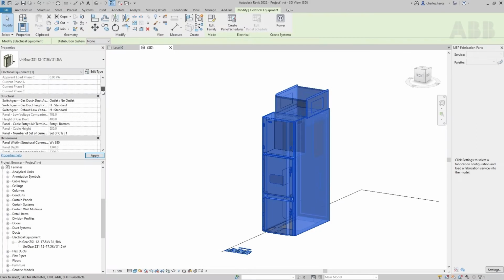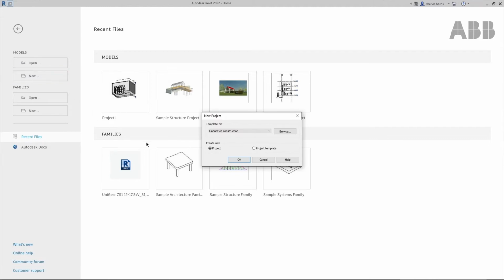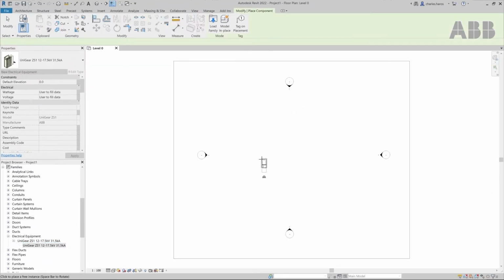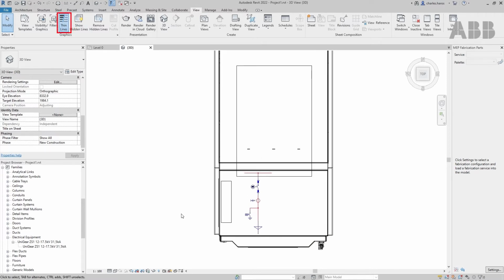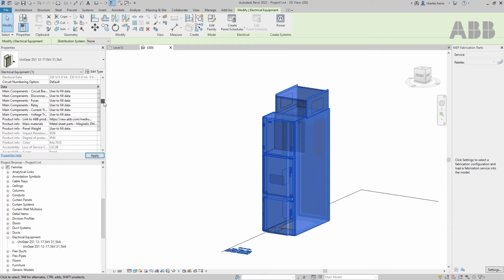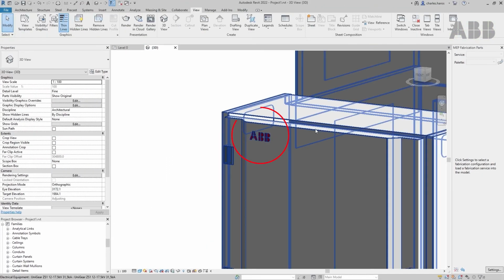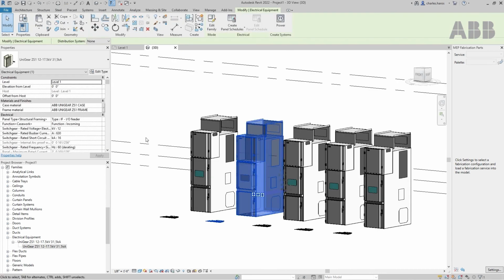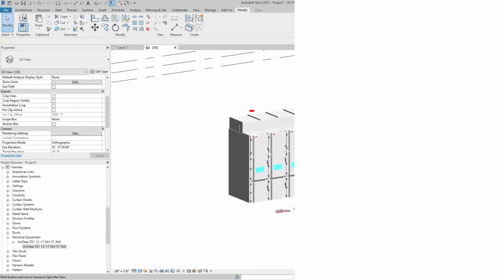How to create a configuration with ABB medium-voltage switchgear BIM models?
0:29 - how to find ABB 3D models on ABB Library
0:49 - how to find ABB 3D models on BIM Object
1:20 - how to insert the switchgear in the newly created project
2:00 - how to configure the first unit in 3D view
2:25 - one panel configuration
3:15 - how to set the panel type
5:11 - create the switchgear line-up